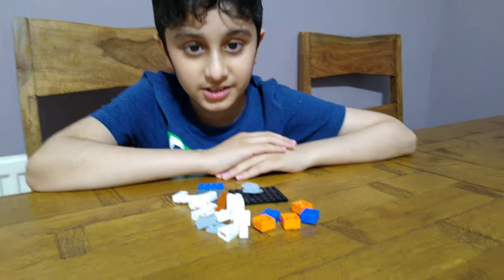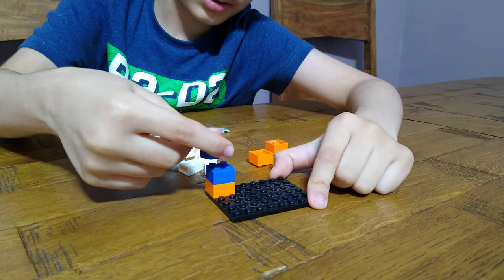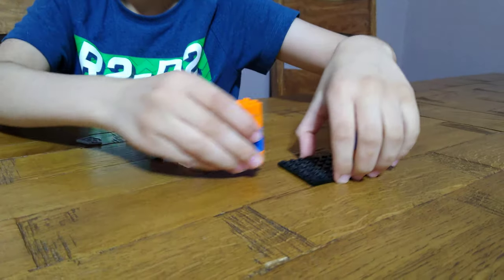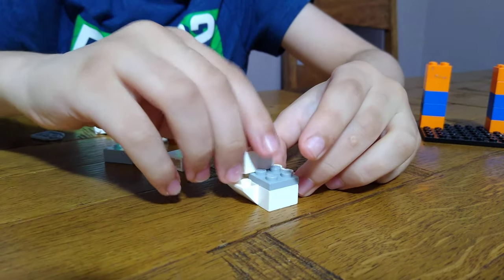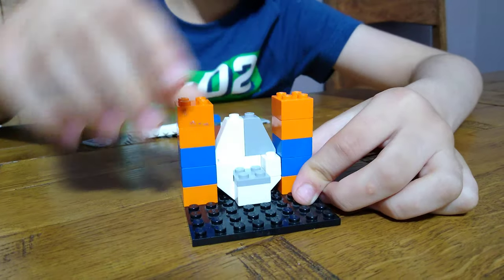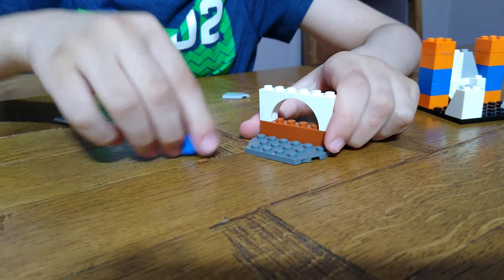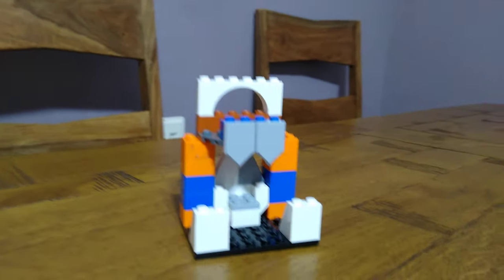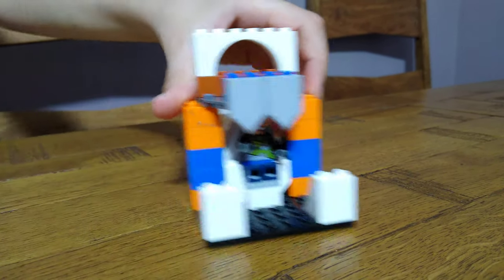Making a nice mini Lego King Throne in 4K UHD video quality